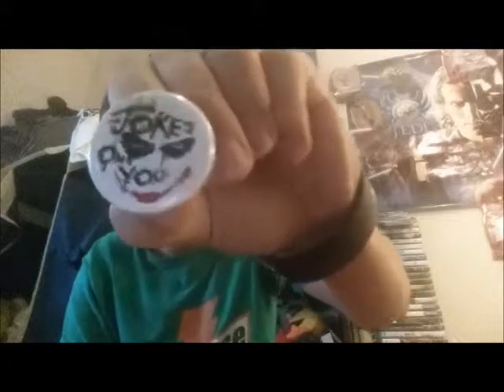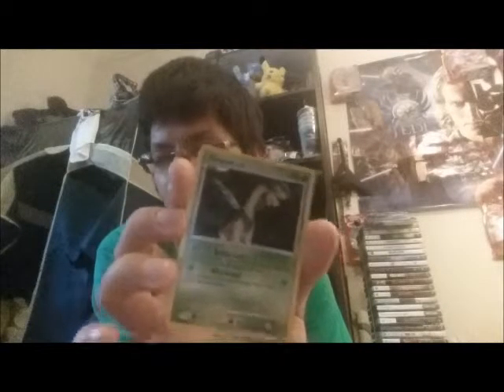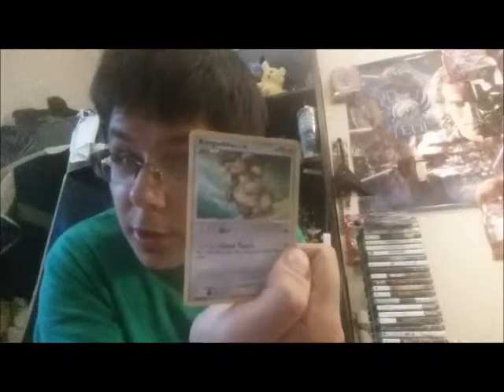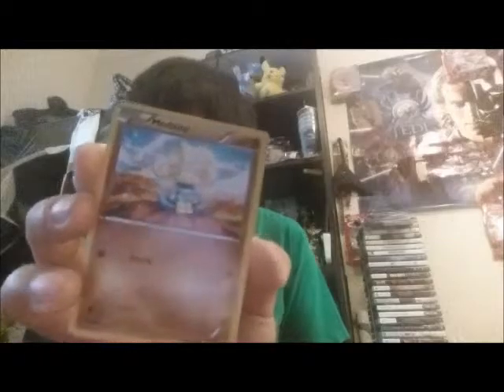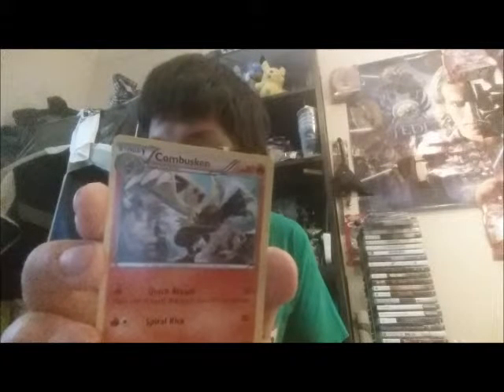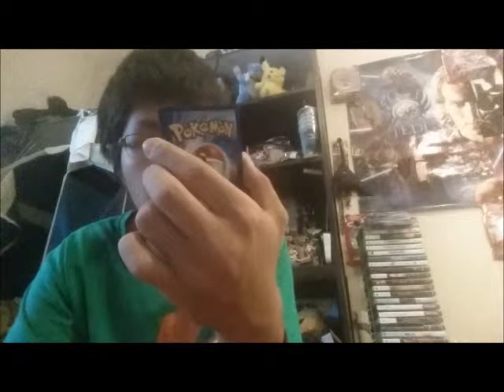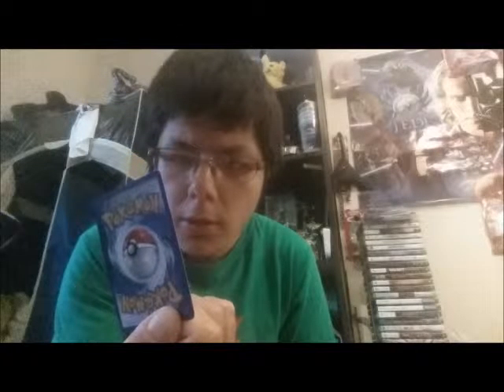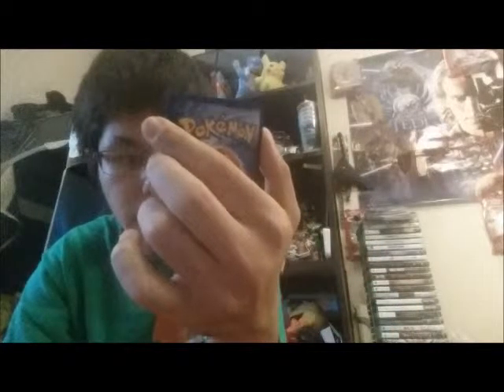Come on and Slam 5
Got More Pokemon Cards And Other Things